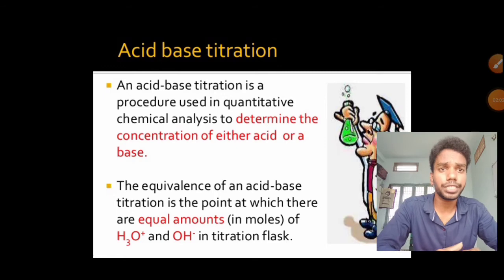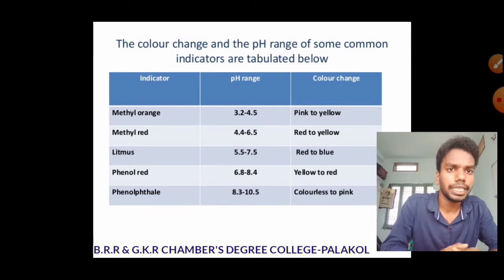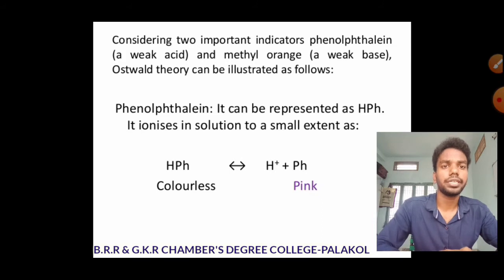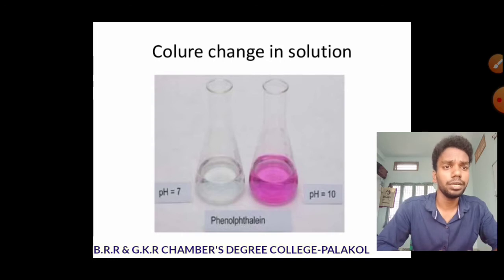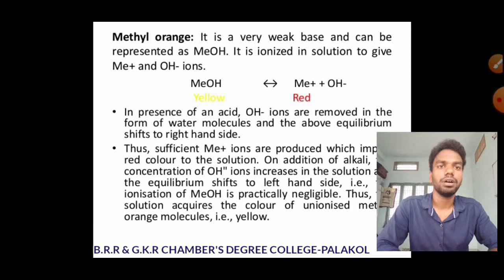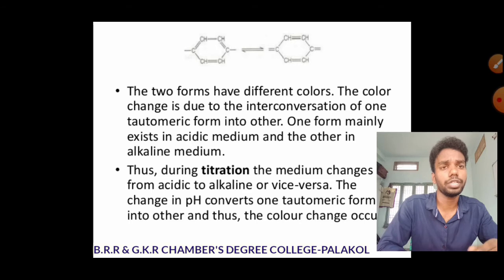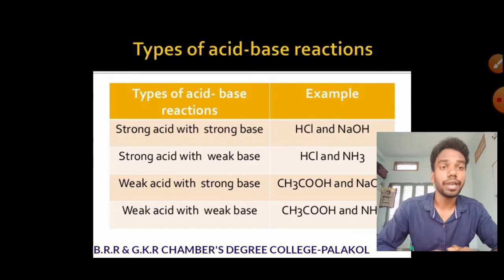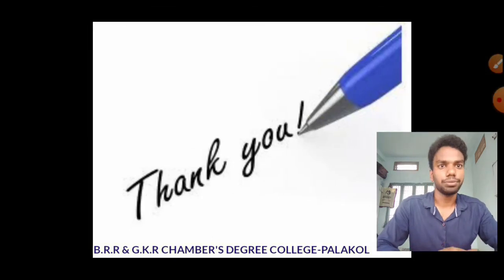III BSC VI SEM CHEMISTRY (ELECTIVE) SESSION - I-ACID BASE TITRATIONS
ACID BASE TITRATIONS,ACID BASE INDICATORS,THEORY OF INDICATORS,TYPES OF ACID BASE TITRATIONS--